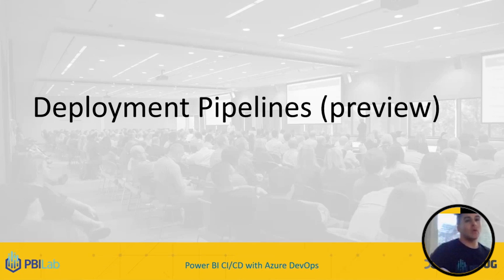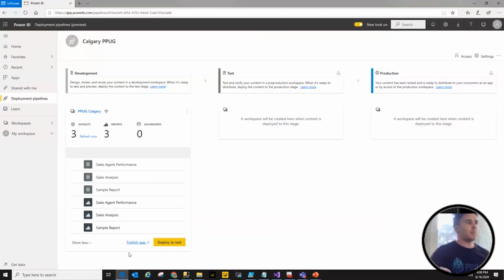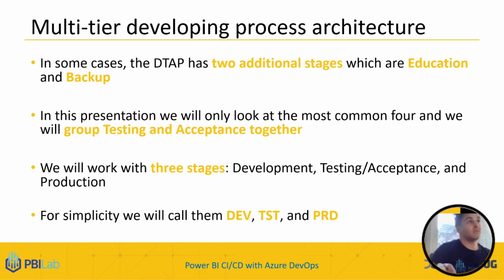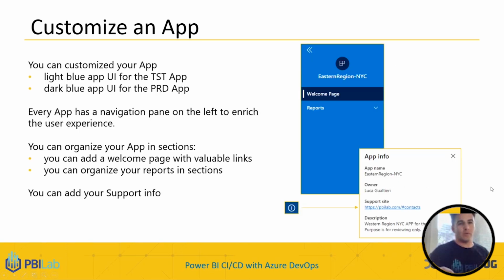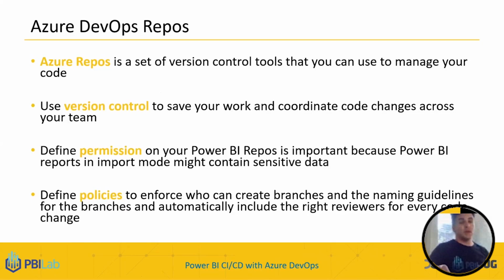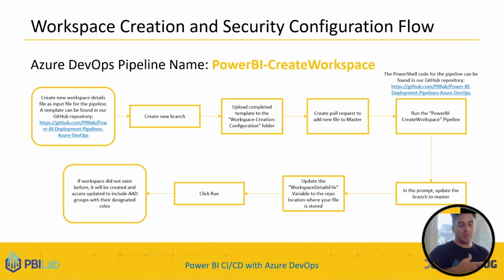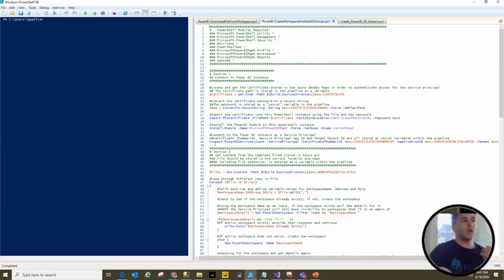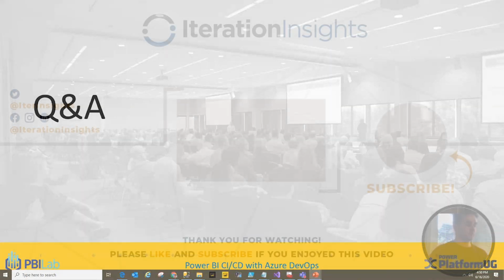Power BI Continuous Integration/Continuous Development with Azure DevOps with Luca Gualtieri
In our daily business, we cannot wait for days, weeks, months, or even longer to get our insights. We need to deliver faster!

Working agile to realize continuous delivery of results helps BI Teams to deliver artifacts to the end-user in a continuous flow; by continuously pushing new content to our end users, the chance for mistakes is growing exponentially.

 To avoid mistakes, we can add some structure to our development and deployment processes. We can do this by working in multi-tier process architecture. But how do we realize that with self-service tooling like Power BI? You might have heard about the acronym DTAP (Development, Testing, Acceptance, Production) and ALM (Application Lifecycle Management).

These multi-tier developing processes are very common in software testing and deployment. However, in an upcoming industry of self-service IT, these processes are sometimes hard to use. Power BI, which is mostly positioned and advertised by Microsoft as a self-service data analytics tooling, does not have a standard integrated capability to apply a multi-tier architecture for development and deployment.

You will leave this session with an understanding of how to deliver Power BI reports more regularly and more reliably, enabling you to respond better to your business demands. You will be able to use this session as a reference and enhance the solutions presented upon your business needs.

This video was recorded during the Calgary Power Platform User Group on June 16, 2020.

follow them on LinkedIn and Facebook